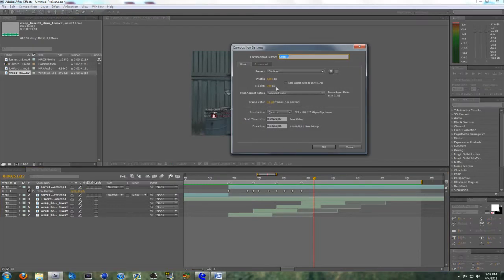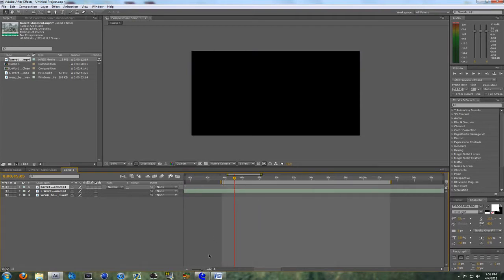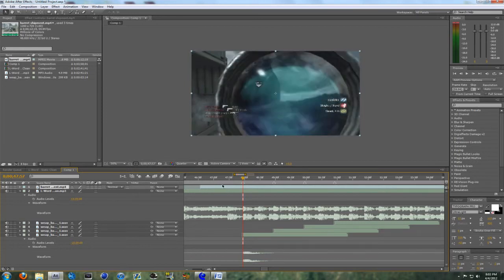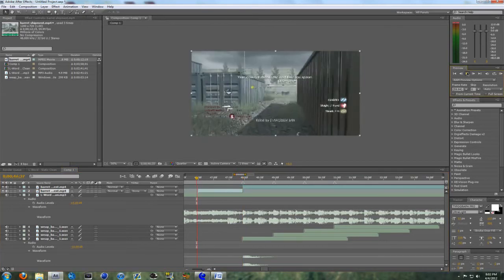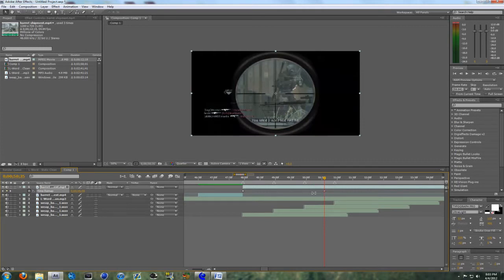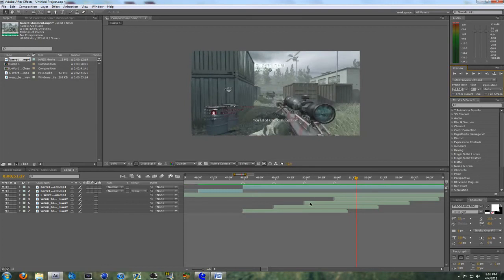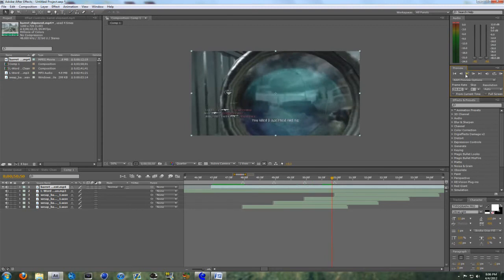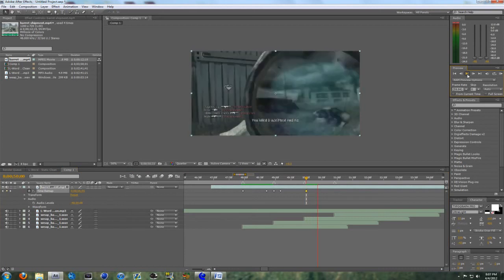[AE, SYNC] How to sync shots l The Basic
desc.
IF YOU NEED TO KNOW WHAT KEY MAKES MARKER WHEN PREVIEWING YOUR AUDIO, IT IS THIS ONE:

On a mac, it is Control 8!

-BioHazard